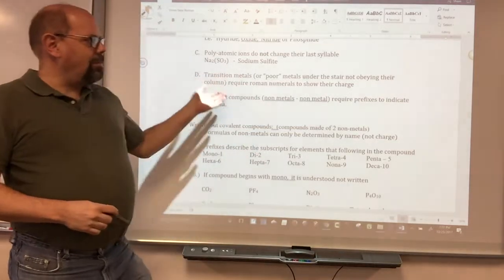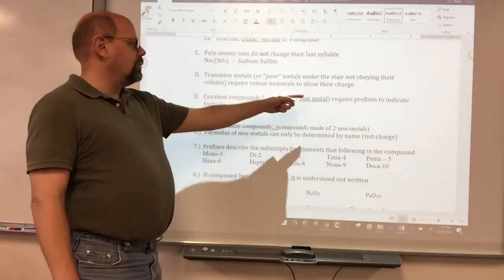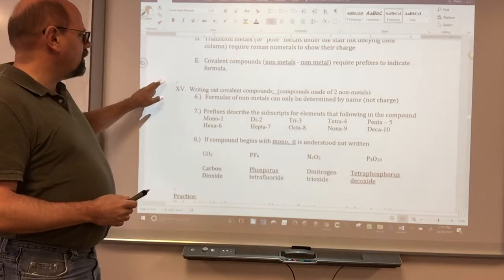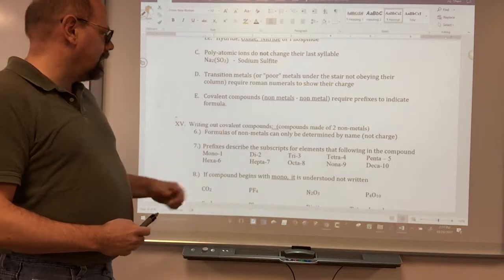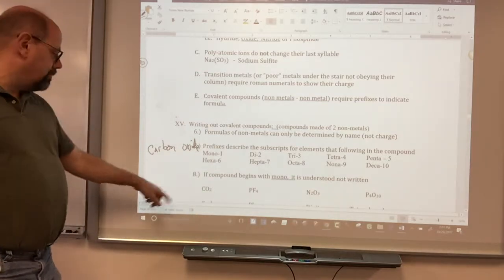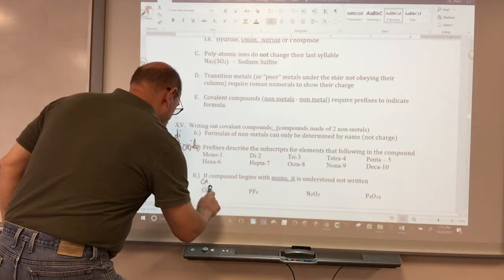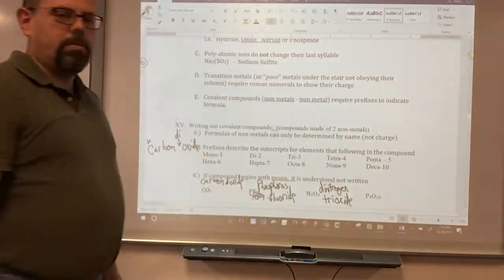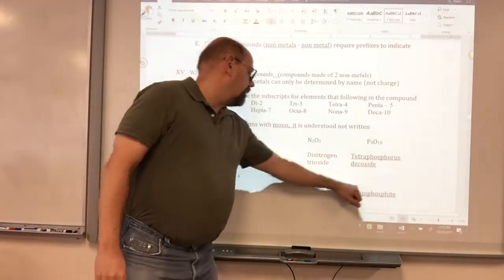9 Naming Covalent Compounds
Naming Covalent compounds using prefixes to show numbers of each element in the compound. Change the last syllable to "ide".

     Mono, di, tri, tetra, penta
     hexa, hepta, octa, nona, deca